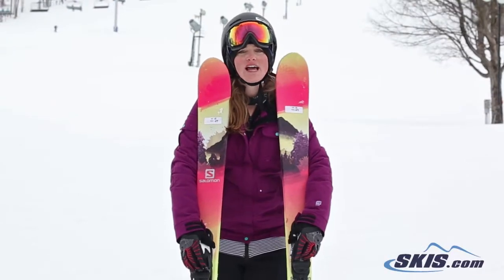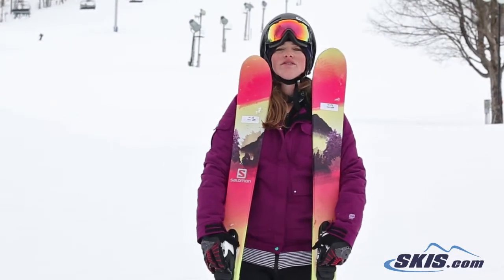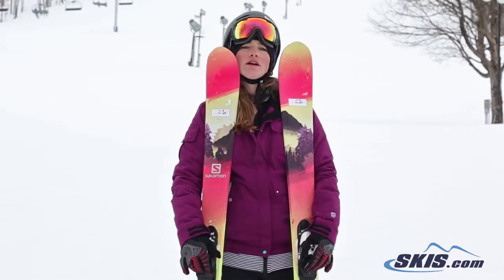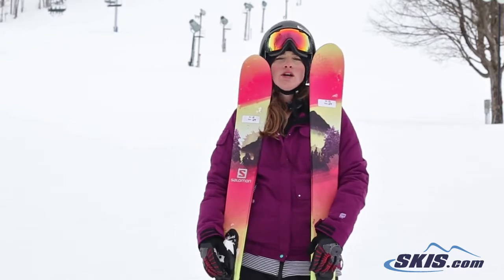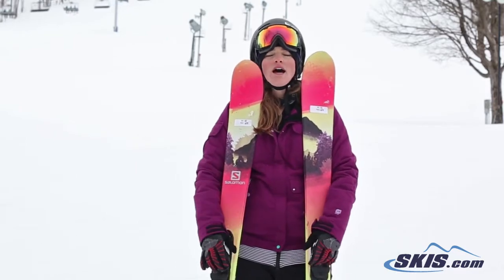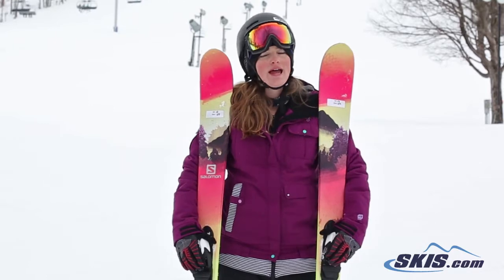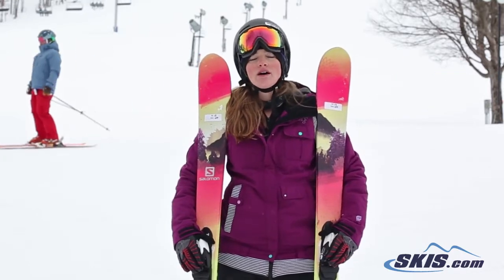Emily's Review - Salomon Q 88 Lux Skis 2014 - Skis.com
The Salomon Q-88 Lux makes a perfect ski for the adventuress skier who is looking to start to spend more and more time off the groomed trails. At 87 mm underfoot you have true all mountain versatility, it can still be easy to turn and fun to ski on the groomers, but still be wide enough to tackle the powder or variable terrain. A full wood core is stable at high speeds, but soft enough that it has a playful snappy feel to it. Salomons Semi-Sandwich Construction has a very lively feel, but has some beefed up stability underfoot. Total Edge Reinforcement has the ability to take on some beating from rocks, or stumps, and delivers some power when the snow is firm. Wider Edges increase the shock resistance from landings, when you start to drop your first cliffs. If you are an intermediate to advanced skier looking to get into a wider ski than before, who like their ski to have a lightweight, and snappy feel to it, to be on the trail and off, the Salomon Q-88 is the ski for you.